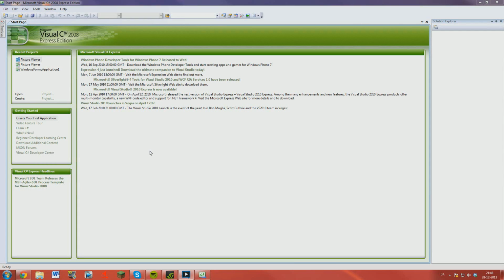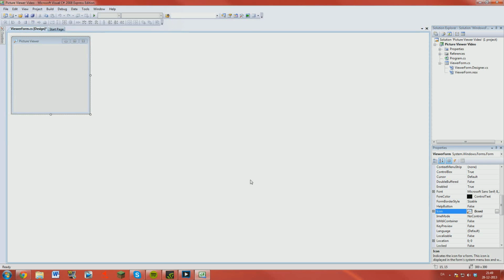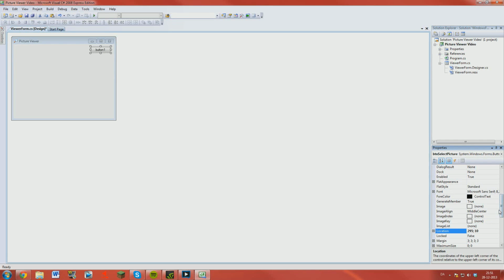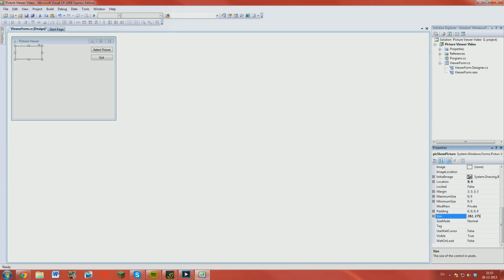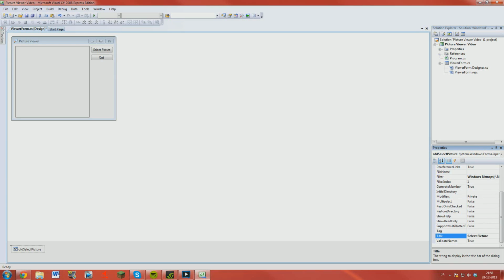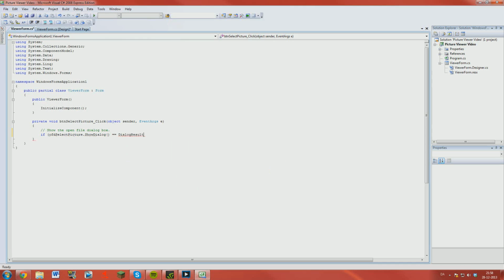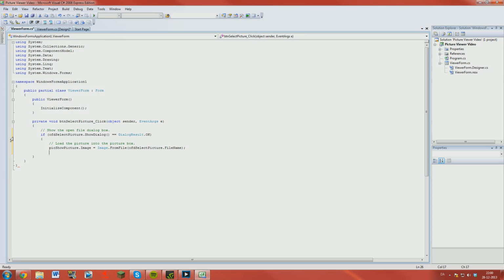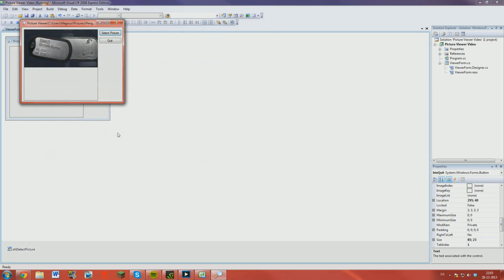Magnus Does C# Programming EP01: First Program!!!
Follow me in my journey to become a master programmer... Maybe :D